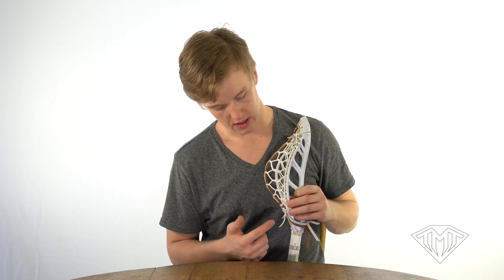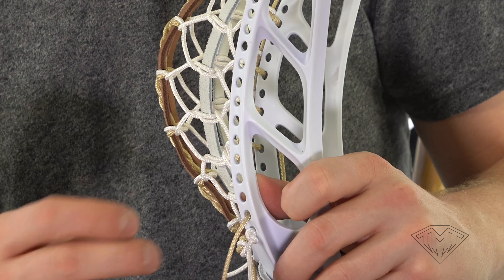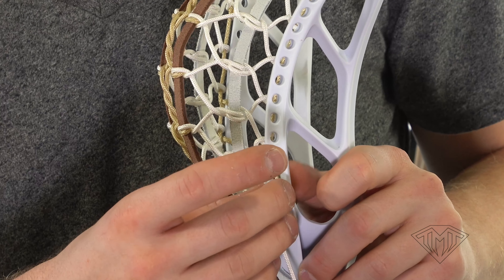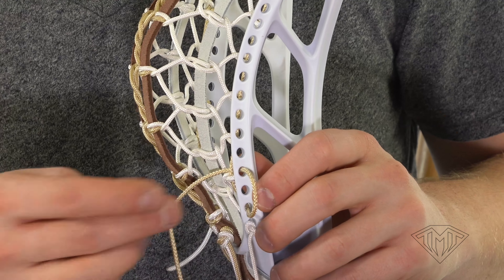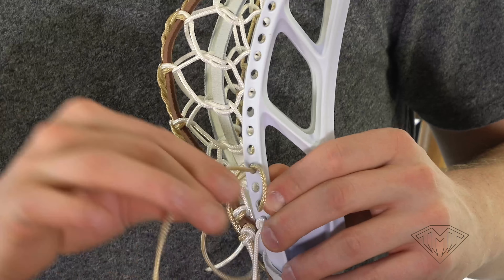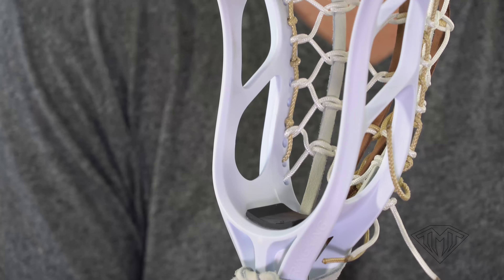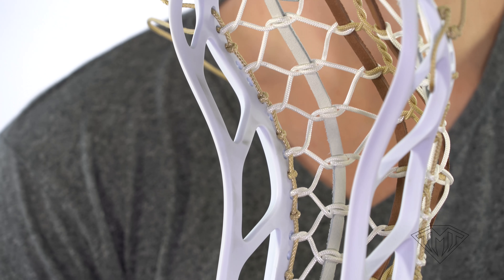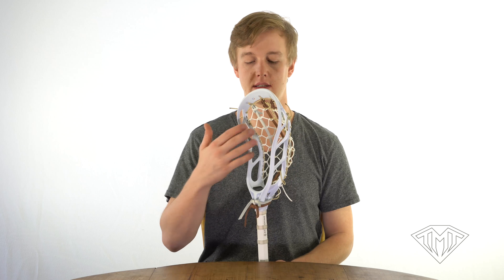Grain Bag Sidewall Variation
This sidewall is one of the coolest styles you can do. It lets the pocket break in and feel deeper while also making the pocket feel more narrow. Give this sidewall a try before you trim your strings!